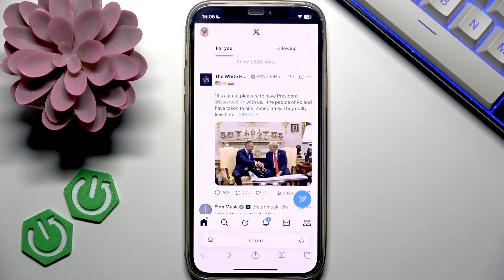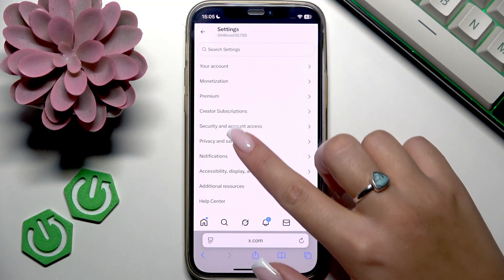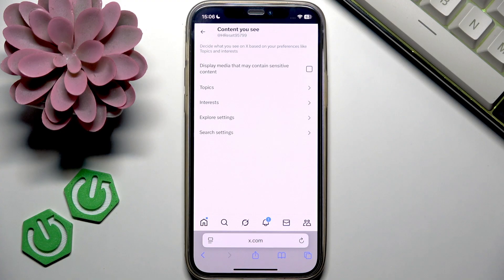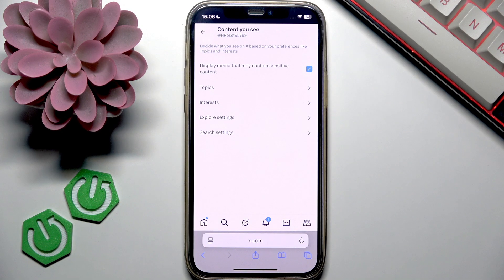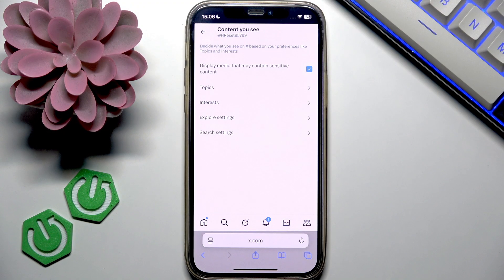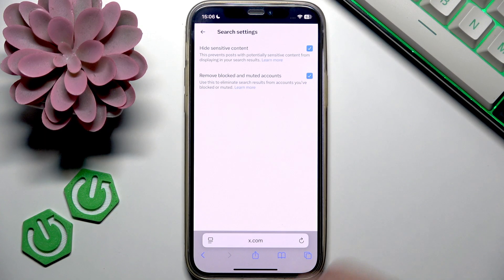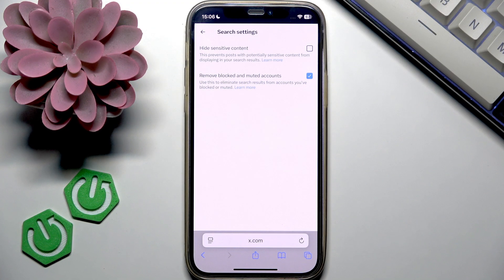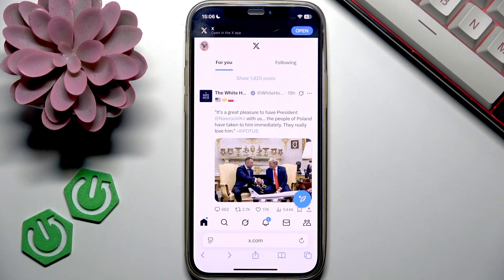How To Turn Off Blur On X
If you want to see sensitive content on X (formerly Twitter) without the blur effect, this video will show you exactly how to turn off blur on X. We’ll walk you step by step through the settings you need to change so you can view all media and tweets without restrictions. Learn how to adjust your privacy and safety settings, enable sensitive content, and make sure your search results are not filtered. This guide is perfect for anyone who wants to see unblurred posts on X using a browser. Follow along to make your X experience more open and personalized.

How to turn off blur on X (Twitter) and see sensitive content?
How to enable sensitive content on X using browser settings?
Where is the option to display sensitive media on X (Twitter)?

0:00 Introduction
0:05 Accessing X account settings
0:18 Navigating to Privacy and Safety
0:30 Enabling sensitive content in 'Content you see'
0:45 Adjusting search settings for sensitive content
1:10 Summary and tips